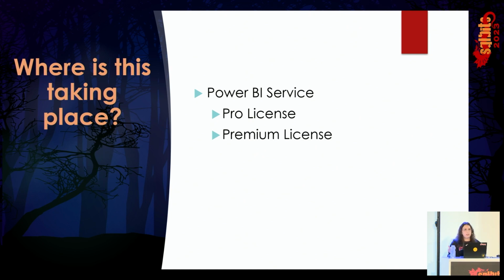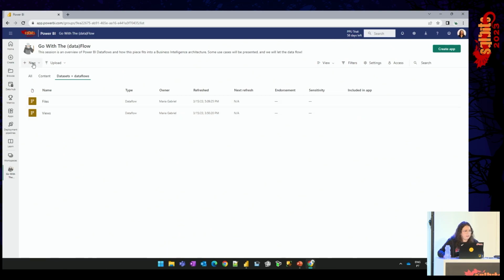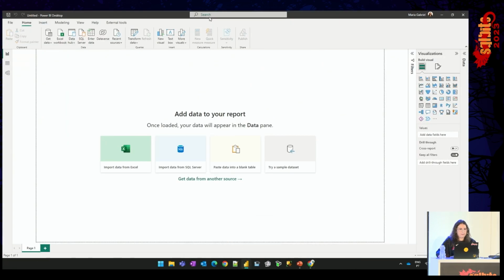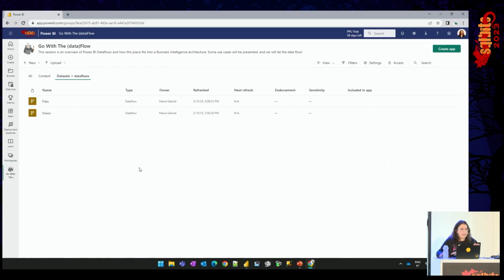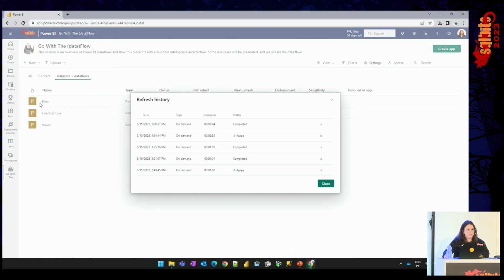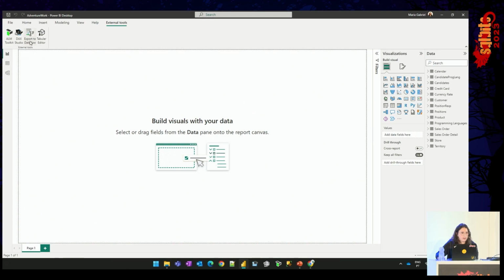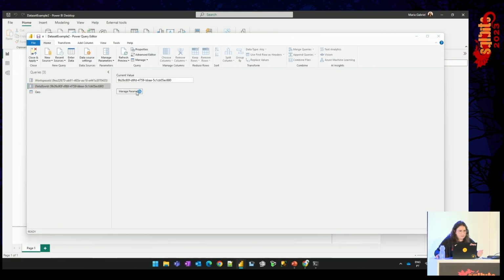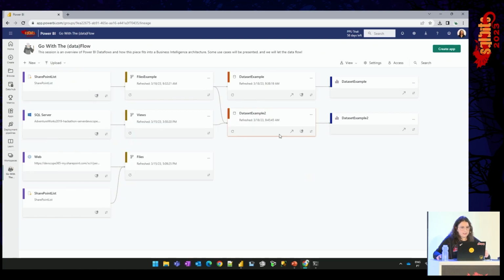Go With The (data)Flow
What are Power BI Dataflows?
Who is affected? Who benefits?
Where is this taking place?
When does it make sense?
Why is this important in the big picture?

Attend this session for an overview of Power BI Dataflows and to understand how this piece fits into a Business Intelligence architecture.
Some use cases will be presented, and we will let the data flow!